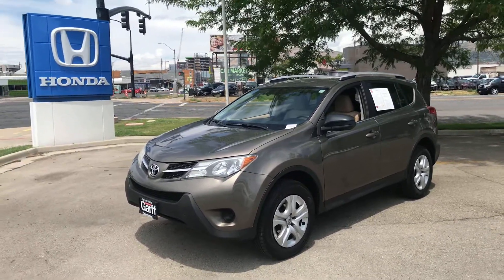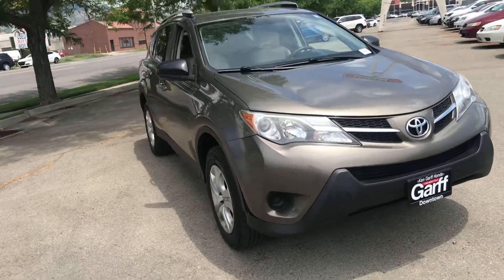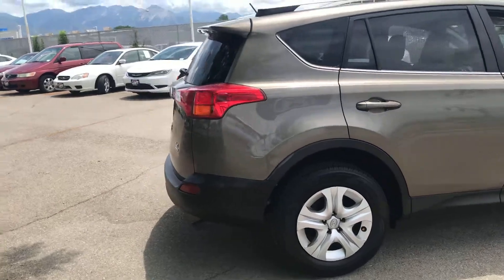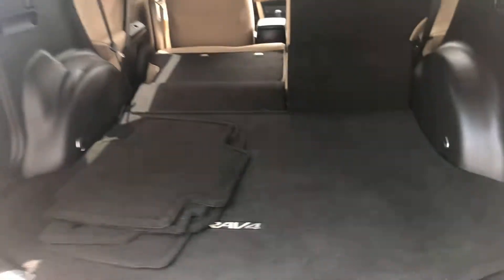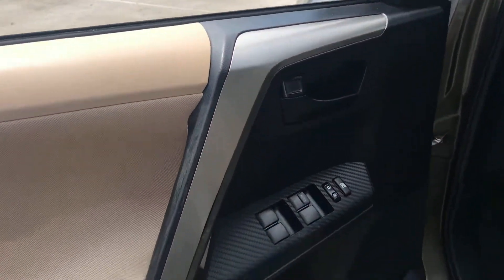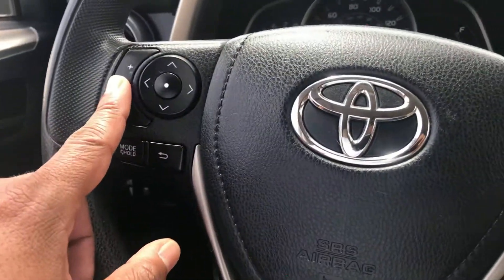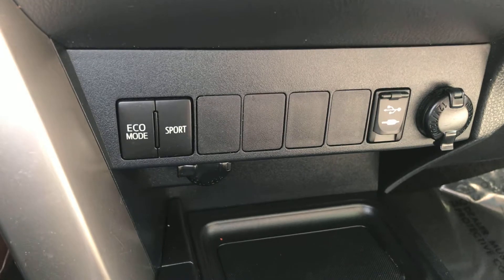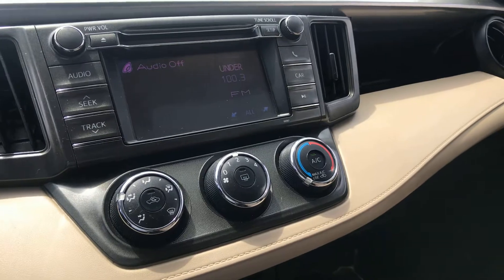2013 Toyota RAV4 amazing condition power windows power locks cruise control Bluetooth audio